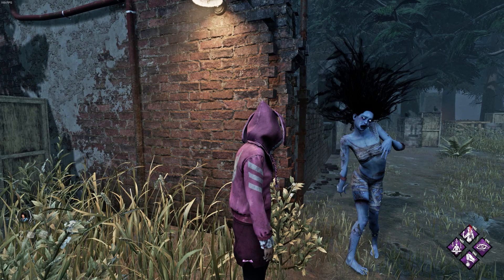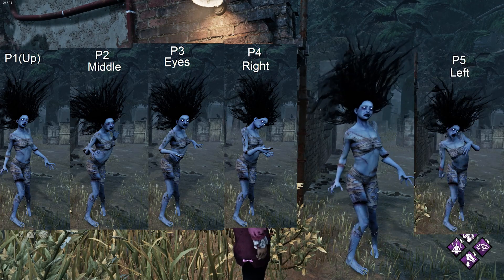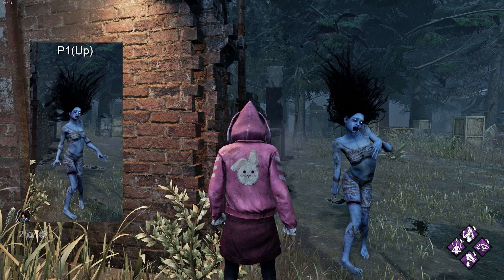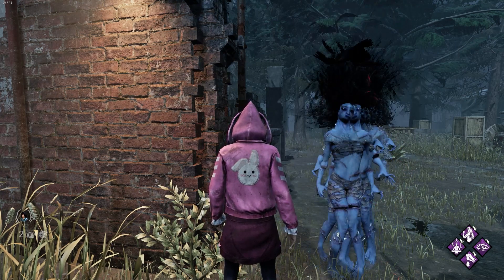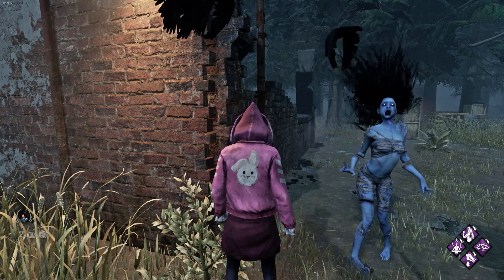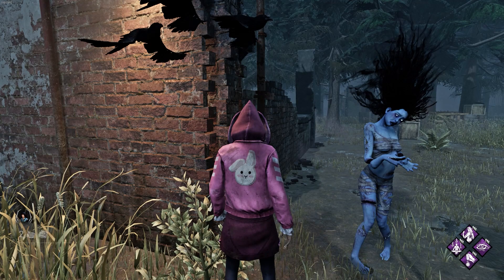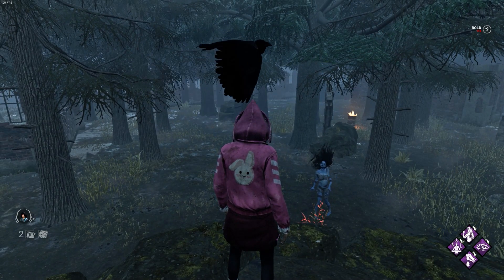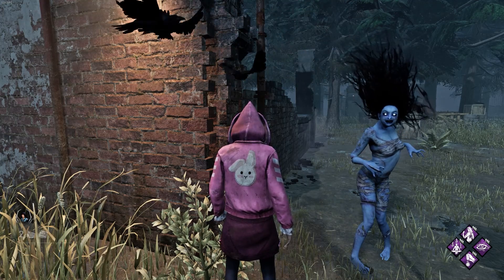Dead by Daylight - How to tell if Spirit is phasing